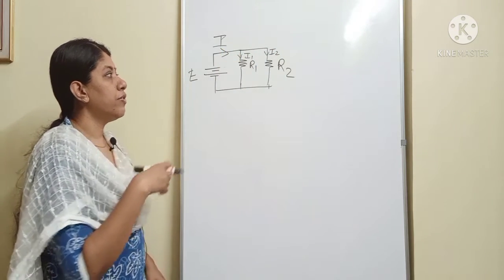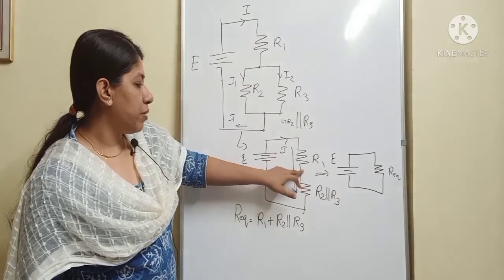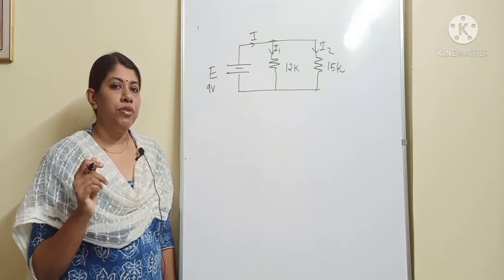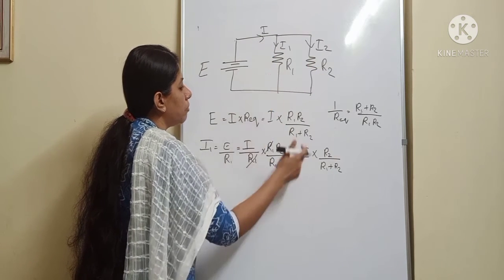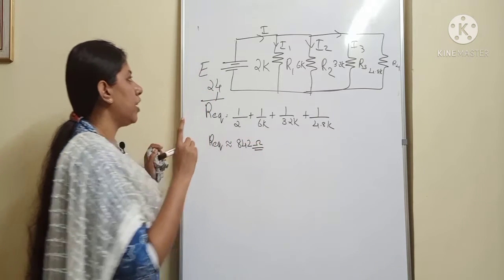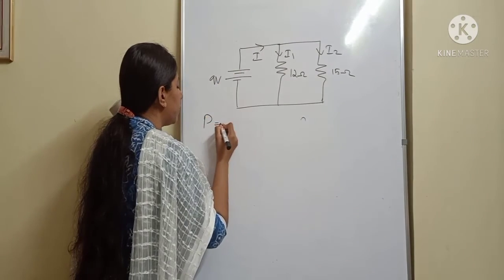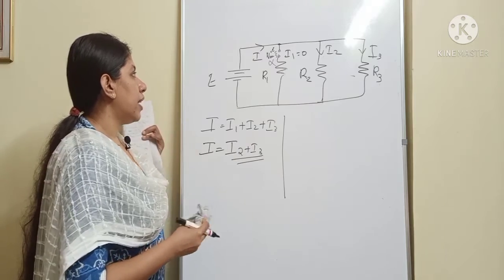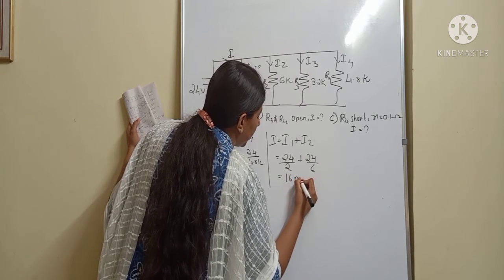Network theory#kcl Kirchoff's Current Law-KCL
This video contains parallel connection of resistors, analysis,kcl, current divider

basics of network theory
# parallel connection
# current divider
open and short circuit